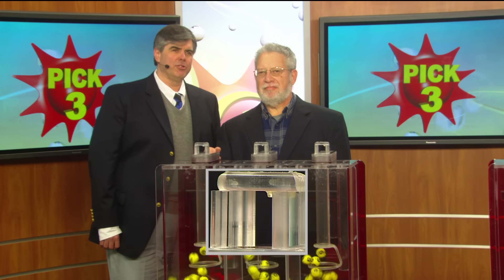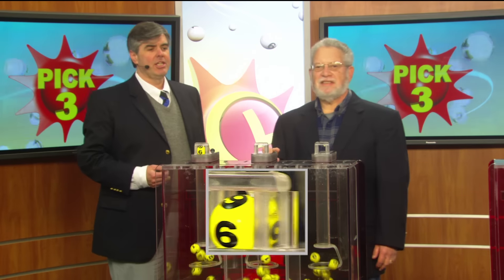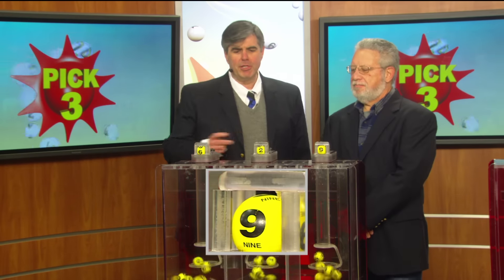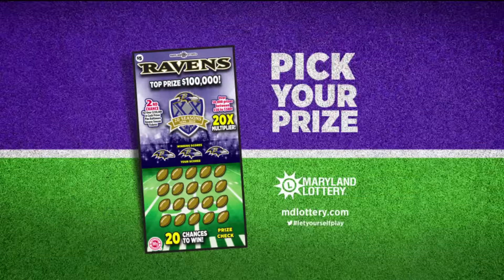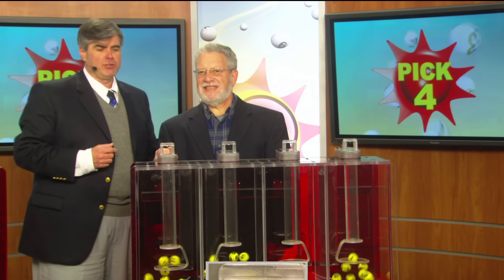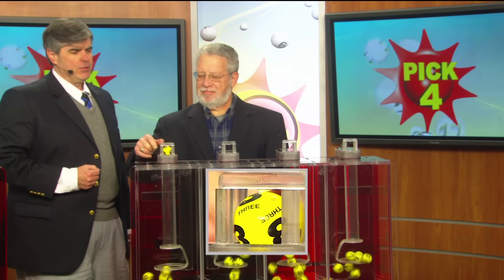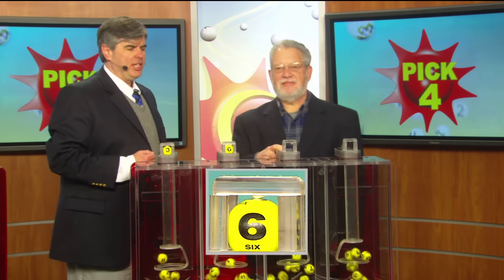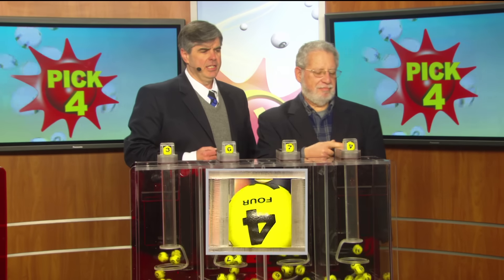12_29_15 - Midday